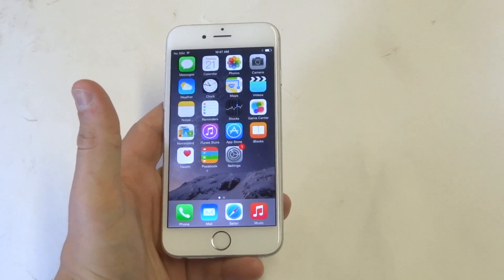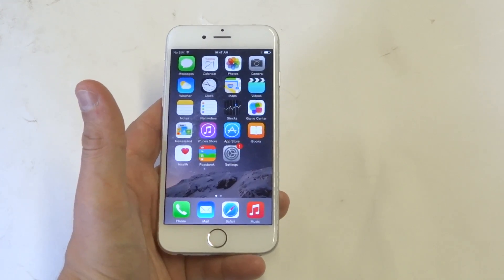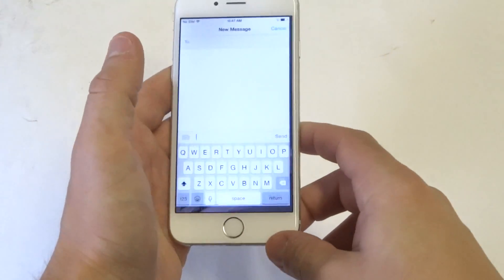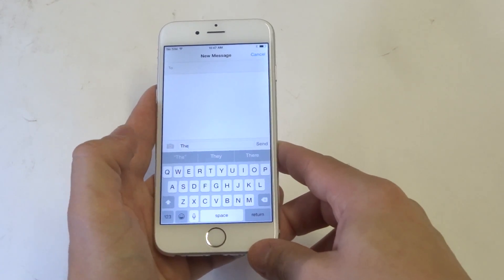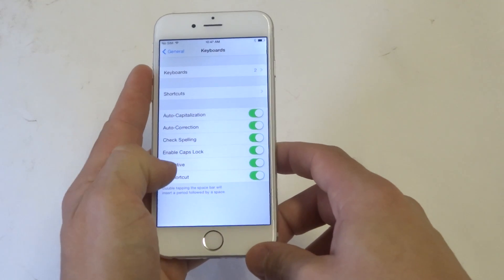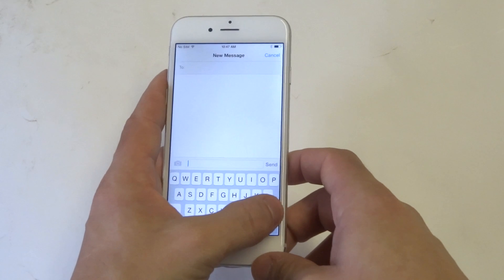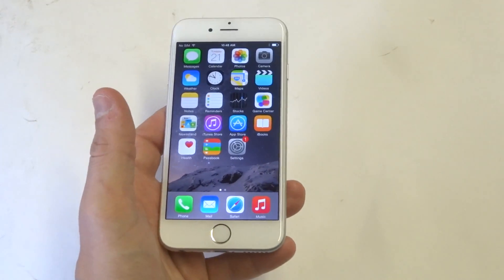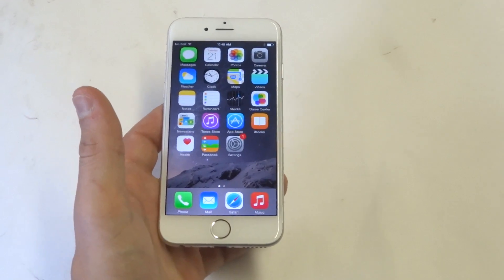Apple Iphone 6: How To Turn Off Auto Predict / Auto Correct - Fliptroniks.com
If you want to turn off the auto predict / auto correct feature on your apple iphone 6 you first need to go into the settings. From the settings click  general and scroll down to keyboard. From in here un check predictive. This is a huge help to those of you who get extremely annoyed by the constant wrong word suggestions your apple iphone 6 tries to give you.